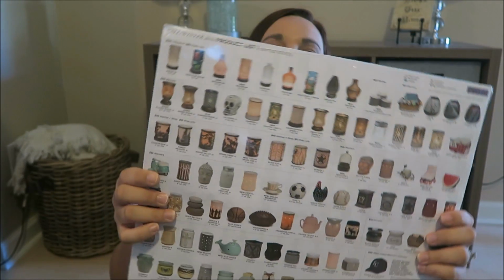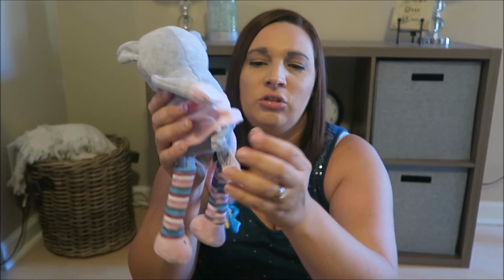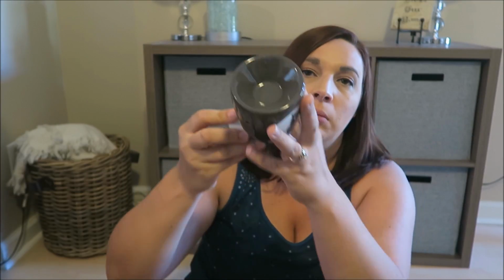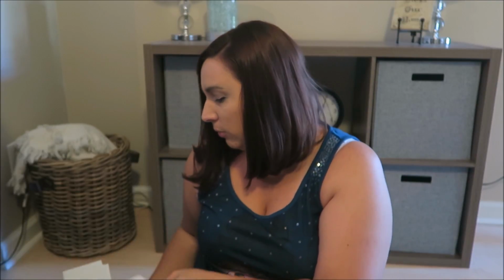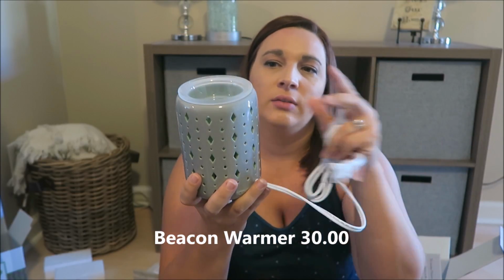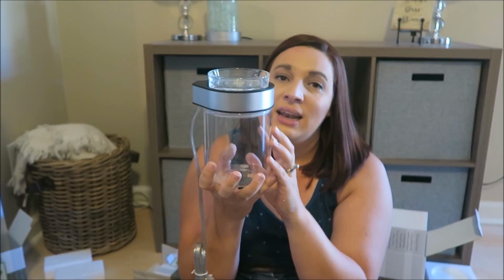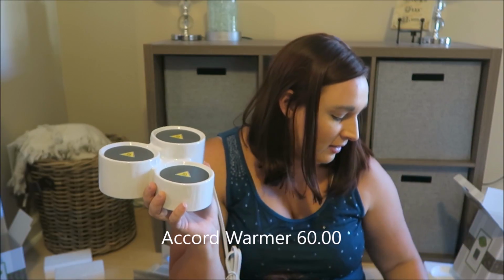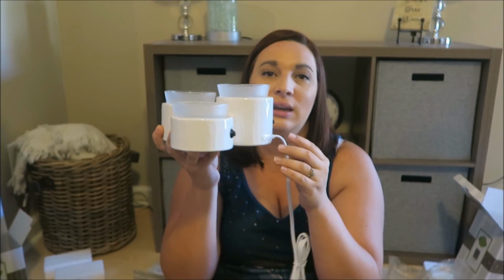Fall Essientals Scentsy Kit!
We are a family of 6 vlogging a little bit about everything! I am pretty crazy for ALL THINGS DISNEY!    We just relocated from New Hampshire to Georgia! I am a Independent Scentsy Consultant!!!  Follow us along on this crazy journey!

My NEW Scentsy Website!

If you would like to book a Disney Vacation and would like to use a travel agent please use mine and tell her I sent you!

Check out Ipsy for 10.00 a month!